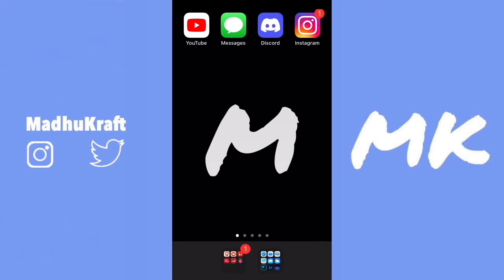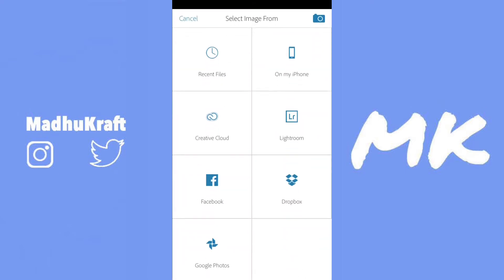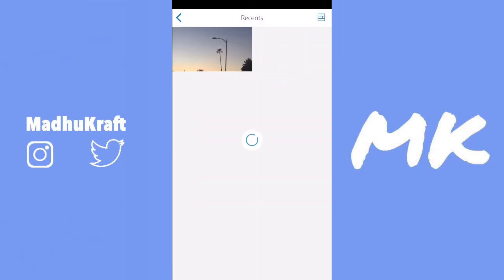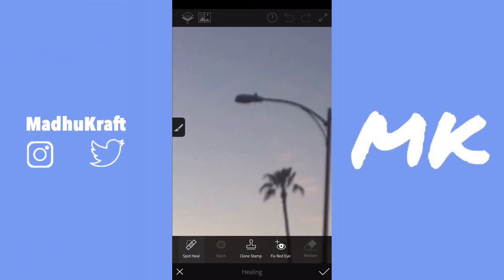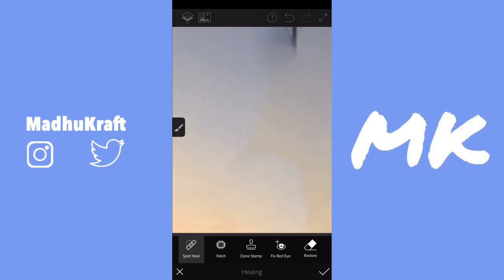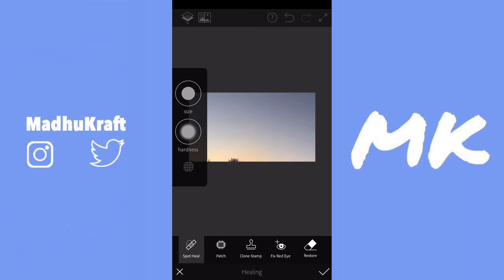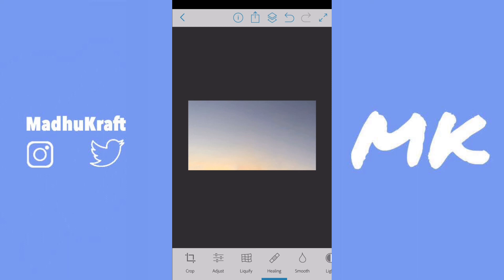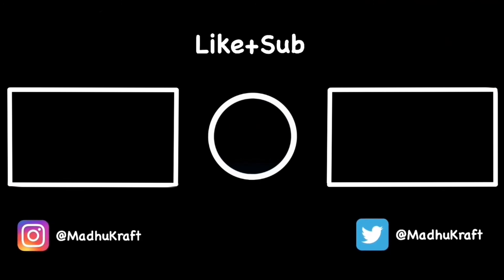How To Remove Objects From A Photo On Your iPhone!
Have you ever needed to erase objects from an image on you iphone? Well today I’ll be showing how to do just that!